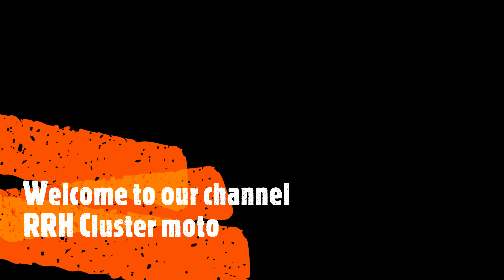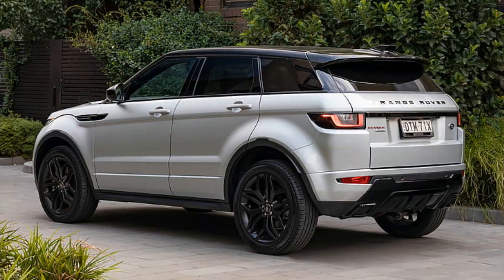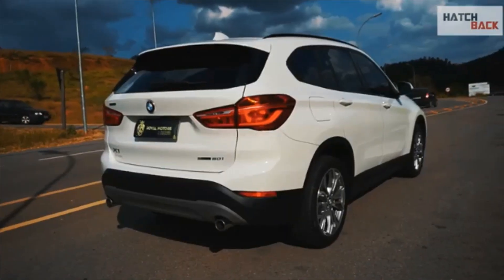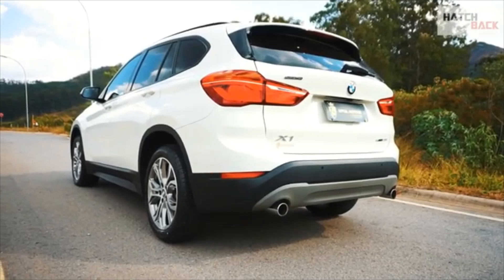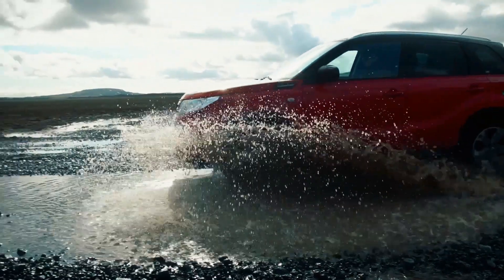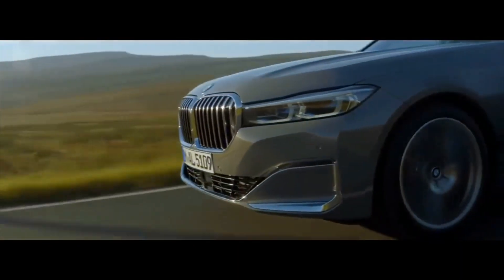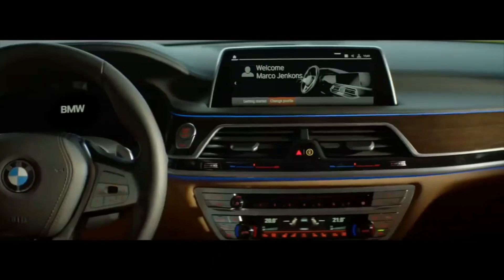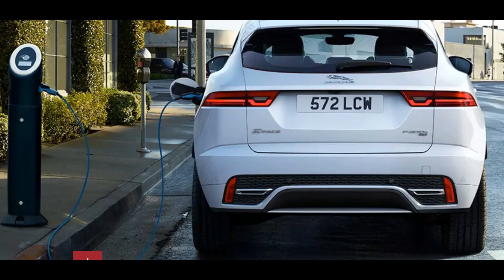Do you want to know more about car body ?Then watch this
this is the continuation video of first video of our channel, this is more about hatchback, crossover, sedan, coupe  type body. to know briefly  go through the link gives below

To get more interaction with our team you can ask us any doubt

Our team:
host: Dinesh Gadde
content: Hari
editing :Ranjith
sound :Rakesh
supporting crew